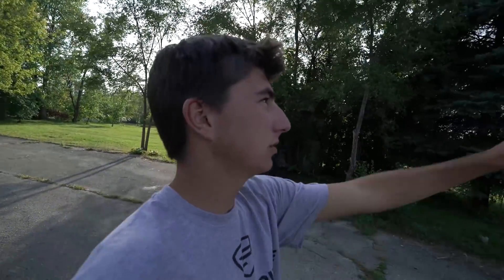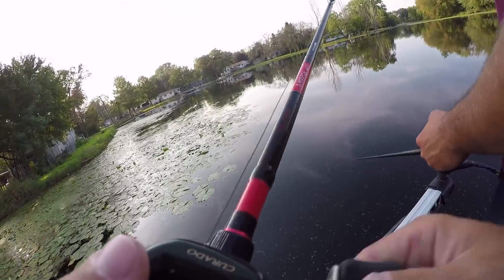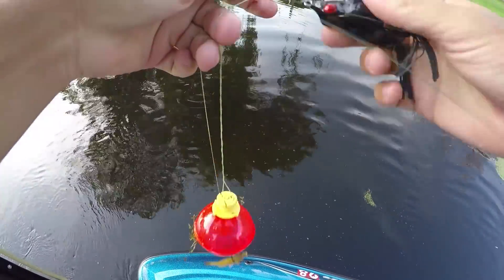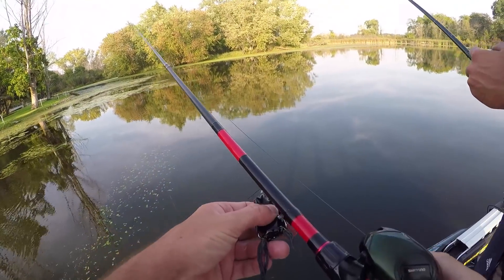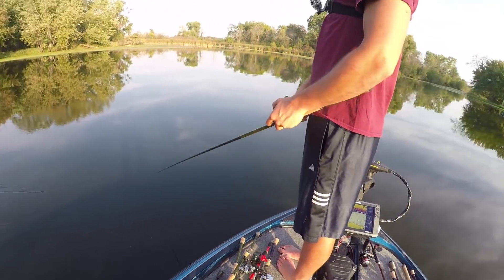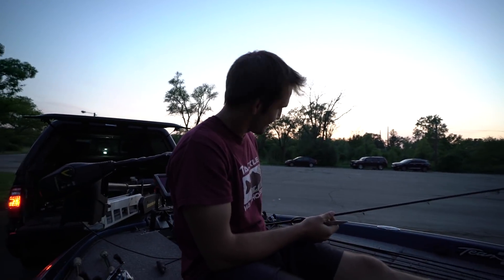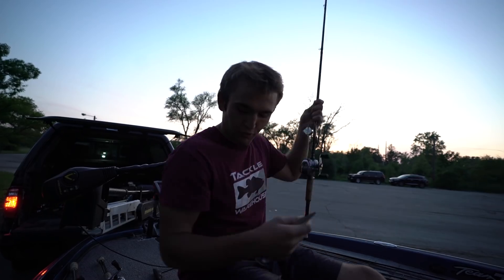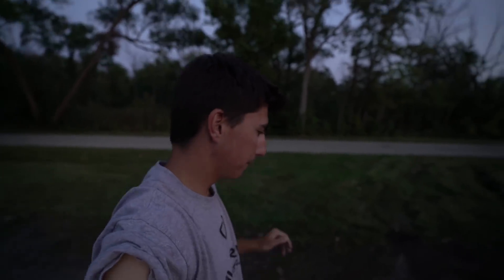Boat Problems, A Guy YELLS at us, and WE SAVED Someone....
A weird day to say the least.

Social Medias
Twiter- alexperic3
Facebook - Alex Peric Fishing

Camera Gear
Main Camera Body
Vlogging Lense
Broll Lense
Hand Held Tripod
Main Tripod
Favorite GoPro
Favorite GoPro Mount
GoPro Accessories
Camera Bag